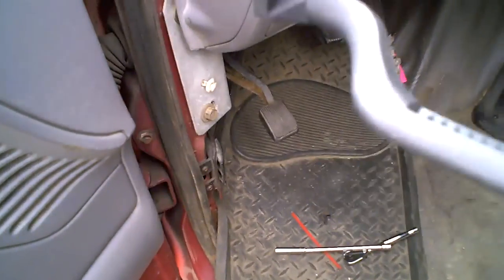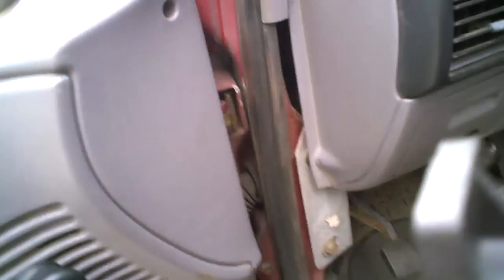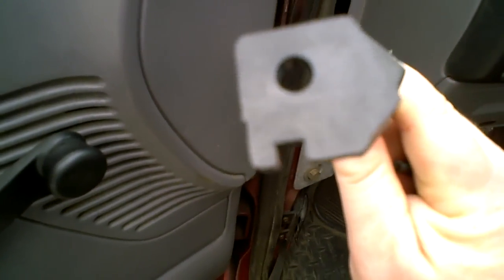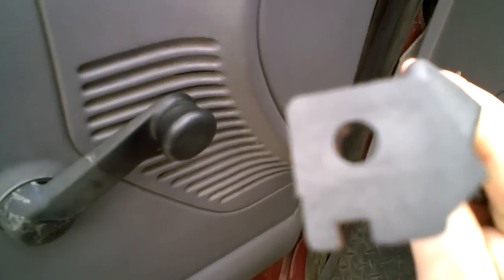1994 Ford F Series Door Handle Replacement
How to replace your 1994 Ford F series truck inside door handle.